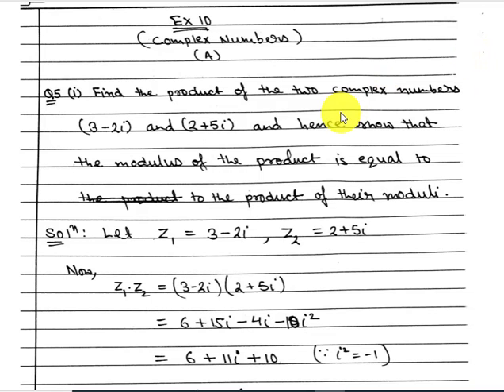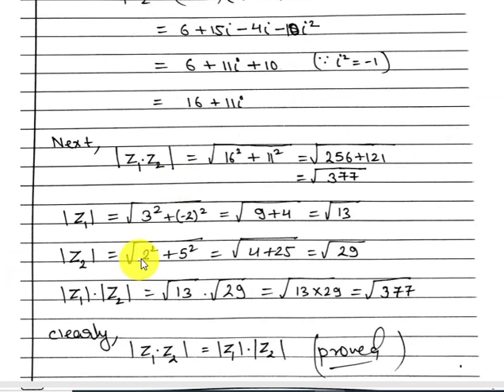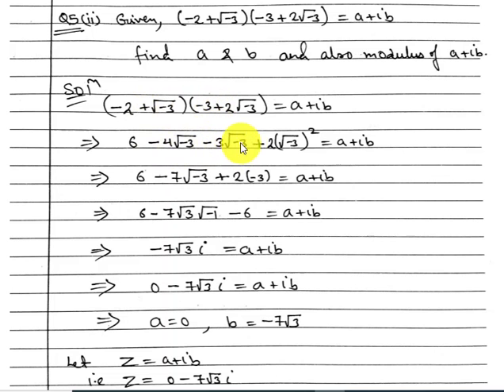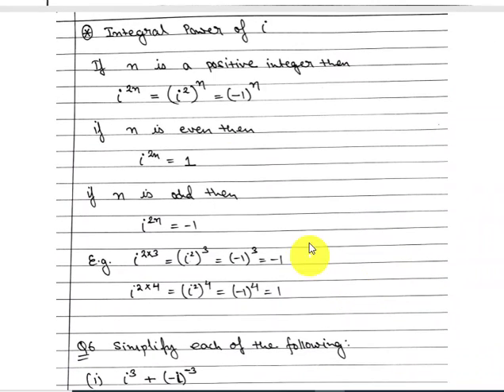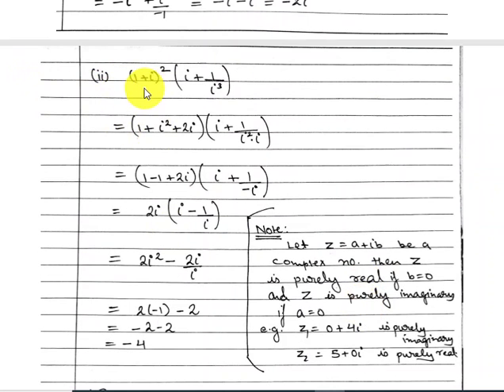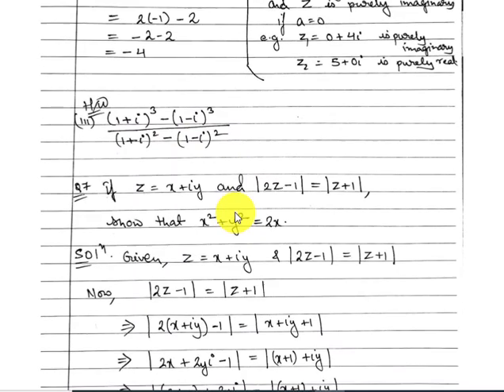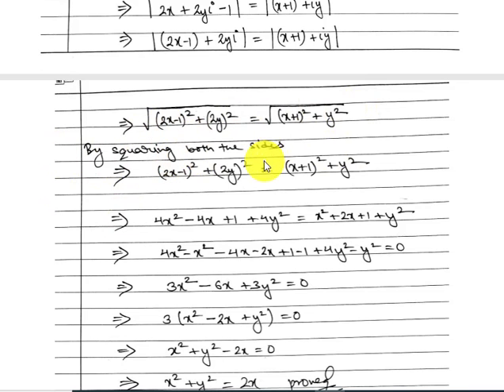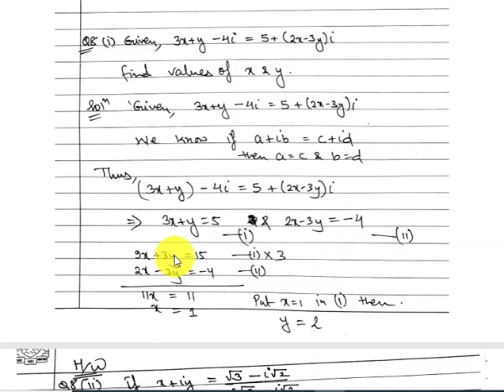Maths xi sc Complex numbers lecture 3( By: P K SIR ---St. Joseph's School, Martam, Sikkim)